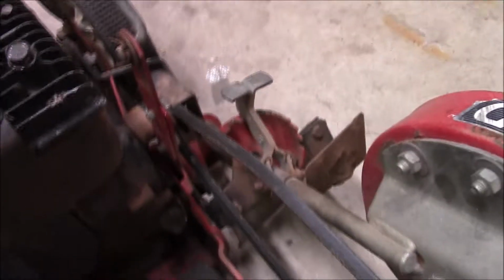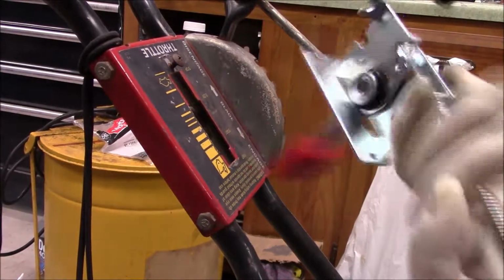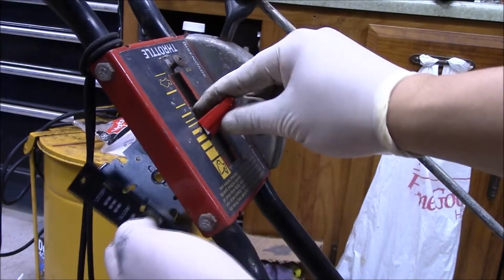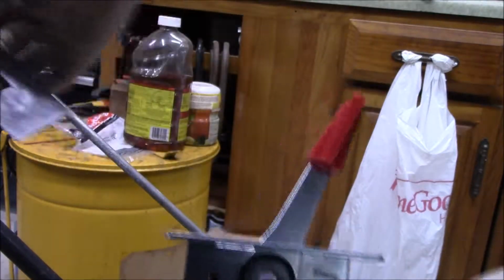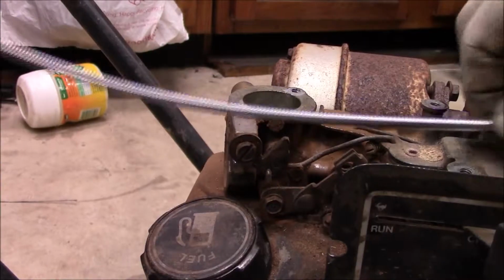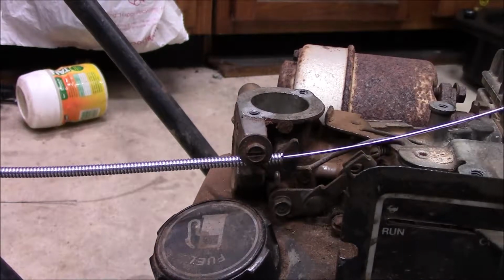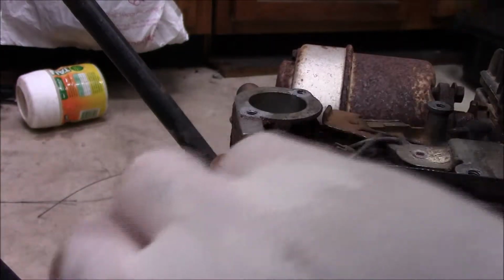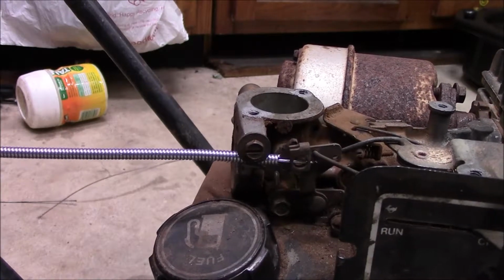MTD edger throttle control fix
Got this edger that my friend want fixed.  The throttle was replaced with something that didn't work.  I was able to weld the blade adjuster, but didn't record it.  I finished this project using the Stens part and works like it should for much less than a factory replacement.